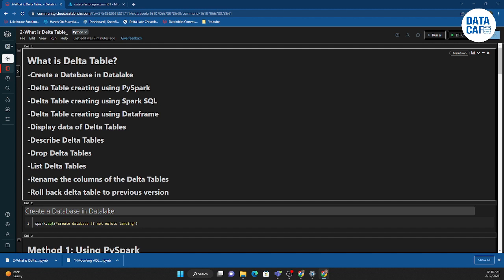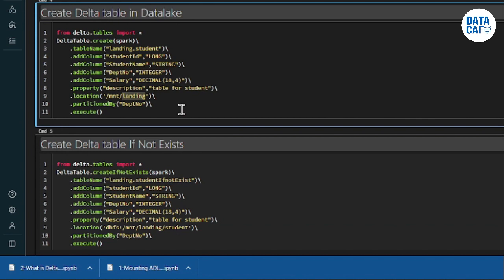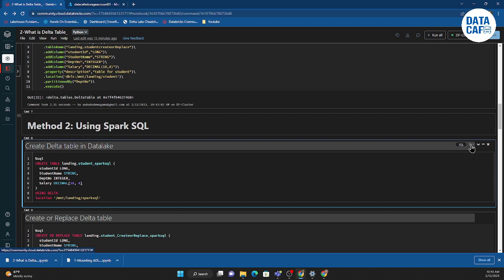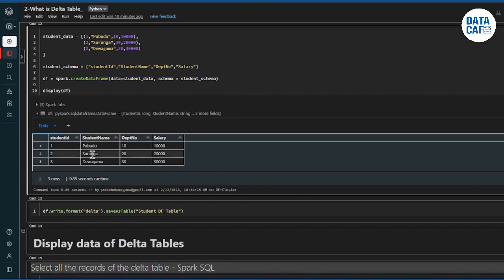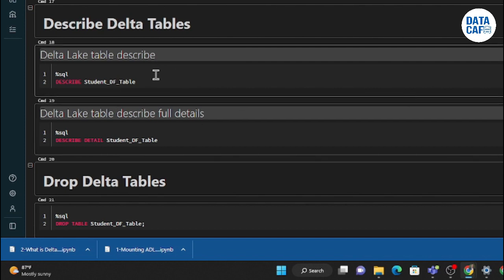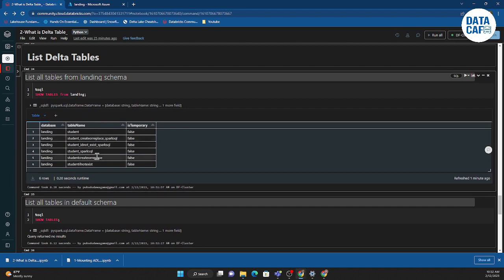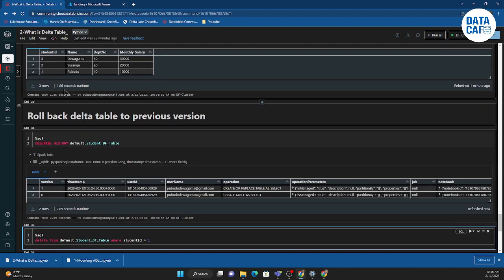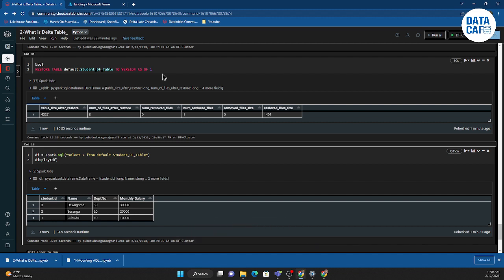What is a Delta Table?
In this video I will explain about the Delta tables.

Delta tables are a new type of table in Databricks that provide a powerful and efficient way to work with big data. They are optimized for fast, read-intensive, large-scale data processing and are ideal for use cases such as data lakes.

⏱️Timestamps⏱️
00:00 Introduction.
00:30 What is Delta Table.
02:27 Contents.
03:28 Create Database in Data Lake.
03:48 Create Delta table using PySpark.
06:20 Create Delta table using Spark SQL.
09:00 Create Delta table using Data Frame.
11:08 Display Data of the Delta Table.
12:27 How to Describe Delta table.
12:45 How to Drop Delta table.
12:28 List the Delta Tables in the Database.
15:32 Rename the column in the Delta Table.
17:53 How to Rollback Delta Table into previous version.

More Details:-

A Delta table is essentially a versioned version of a data lake table that is stored as a collection of small data files in a hierarchical file system, rather than as a single monolithic file. This allows for fast, incremental processing and enables you to keep track of changes to the data over time.

Delta tables also offer a number of other advantages over traditional data lake tables, such as:

ACID transactions: Delta tables support ACID transactions, which allow you to update, delete, or insert data in a safe and consistent manner, even when multiple users are accessing the same data simultaneously.
Data versioning: Delta tables automatically version each change to the data, so you can roll back to any previous version if necessary.
Data management: Delta tables provide a number of built-in data management features, such as automatic data pruning and compaction, which help you keep your data lake organized and optimized for performance.
Efficient queries: Delta tables are optimized for fast querying, even over large datasets. They also support predicate pushdown, which allows you to filter data at the storage layer before it is loaded into memory, making your queries faster and more efficient.
Overall, Delta tables provide a powerful and flexible way to store, manage, and process big data in Databricks, and are a great choice for data lake use cases.